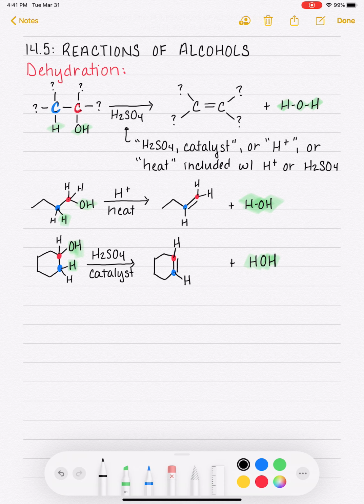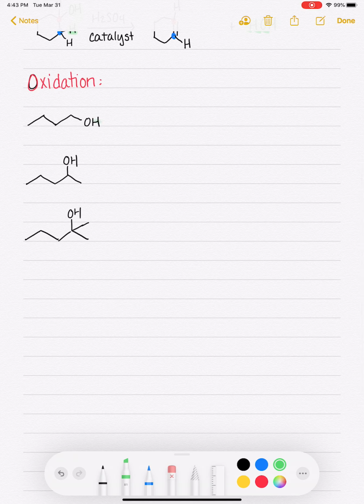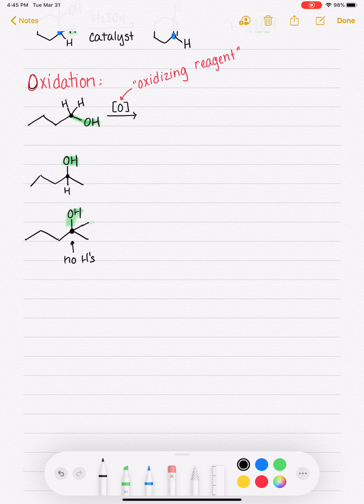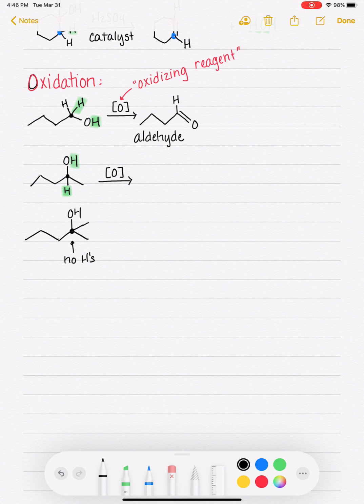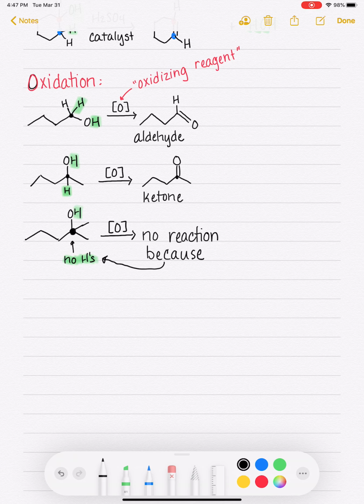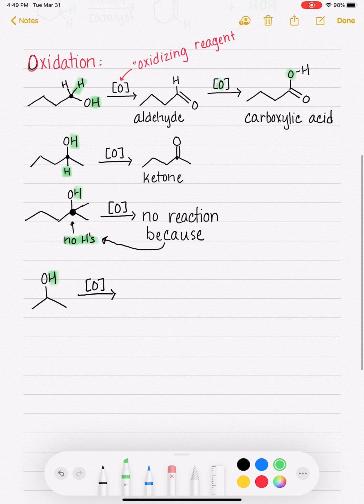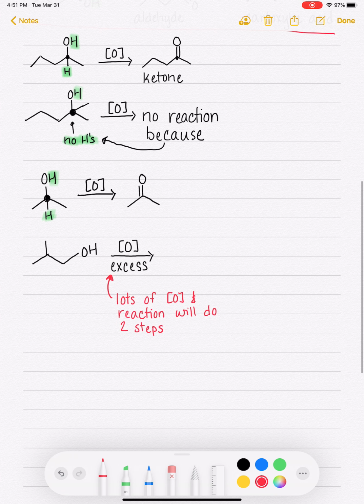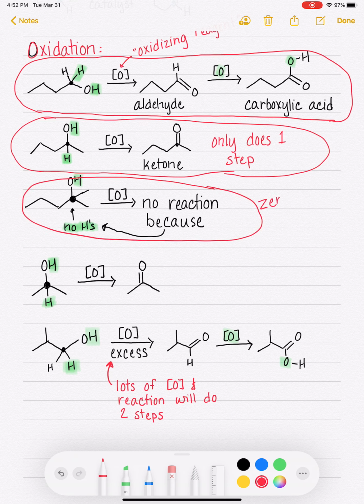14.5 Oxidation of Alcohols